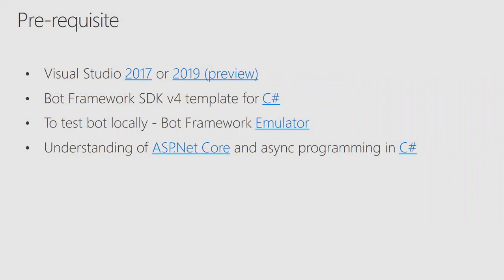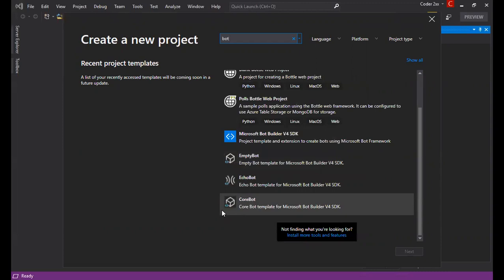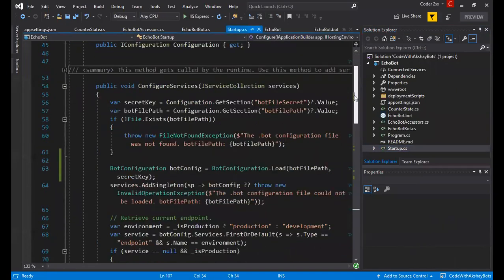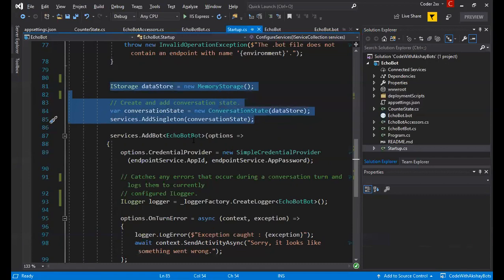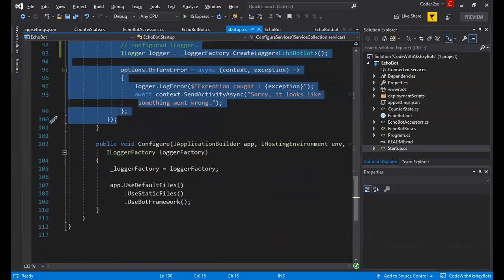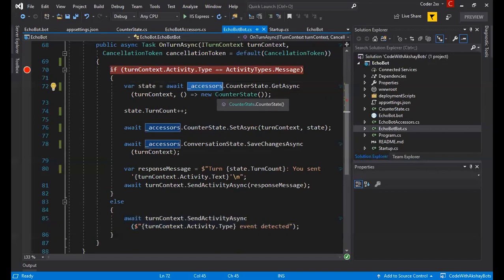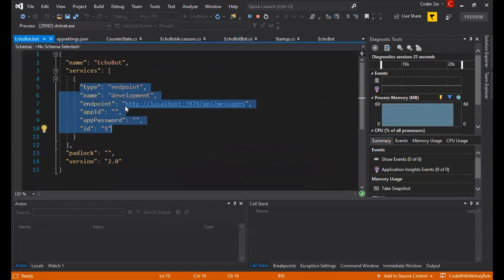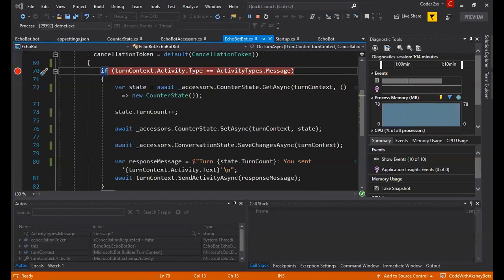#2 - Create Your First Bot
In this video, we are going to create bot project using EchoBot template. We discussed configurations in application startup and bot application TurnHandler code.

Download links -